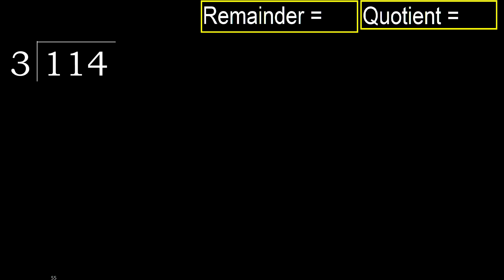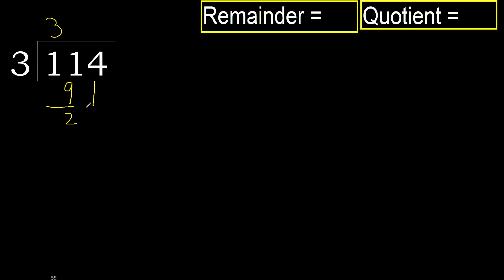Divide 114 by 3 , remainder . Division with 1 Digit Divisors . How to do